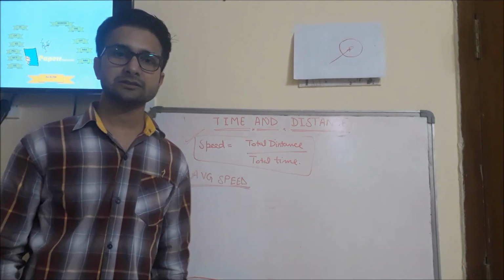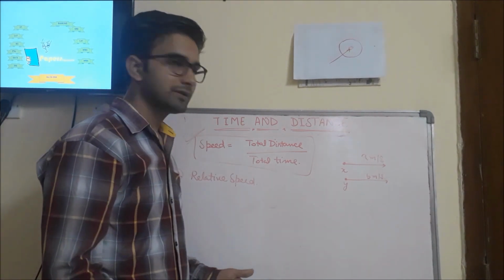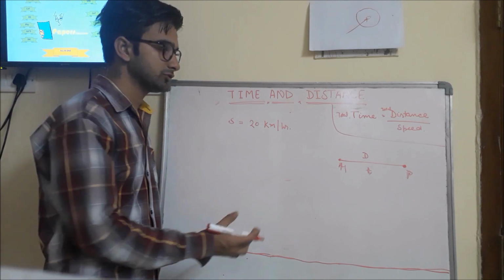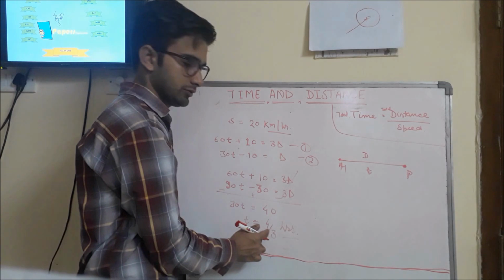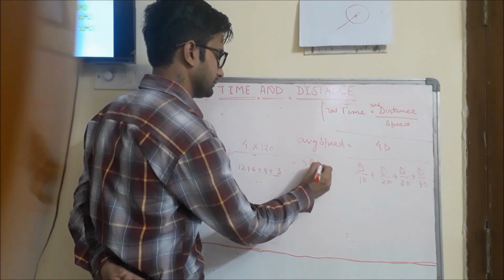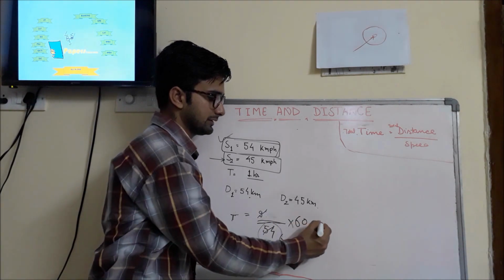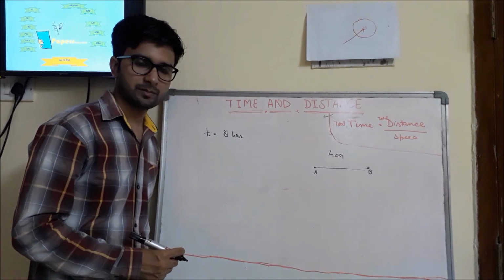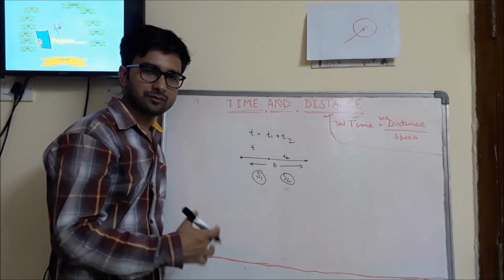Time and Distance Banking 1 hour capsule for IBPS CAT GRE SSC and all exams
Complete capsule for time and distance every type of question covered concept based approach for banking GRE IBPS SSC